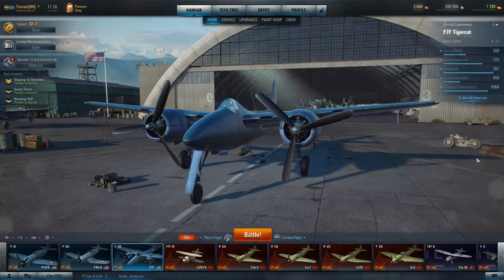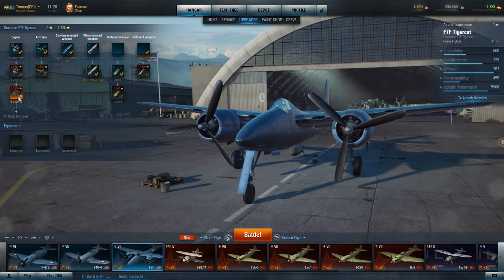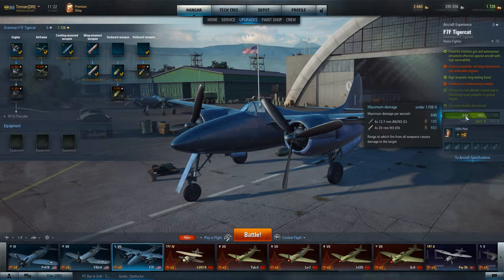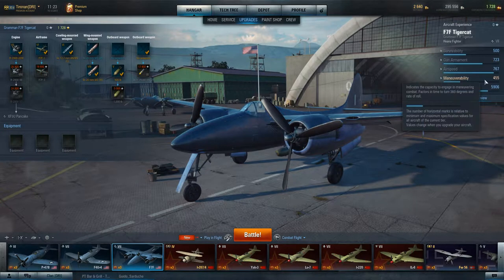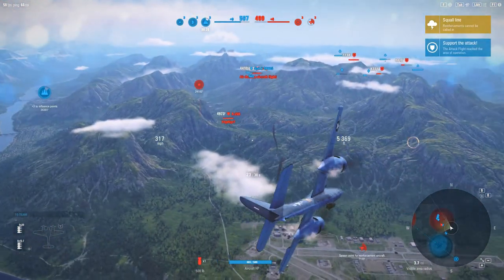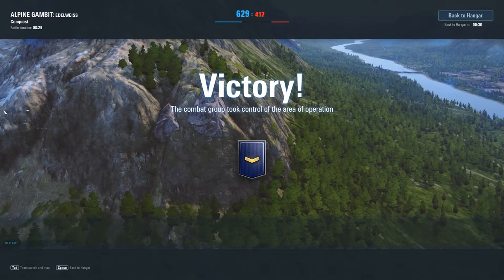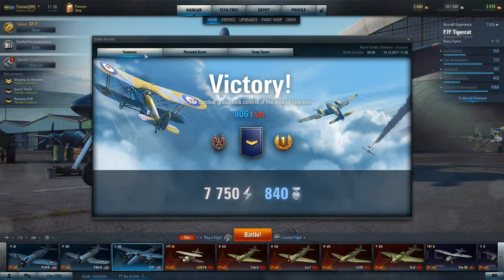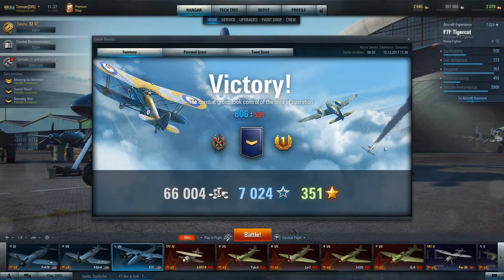Tironan's World Of Warplanes 2.0 F7F Tigercat one mean boomer!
T7's meanest boomer, simply vicious!